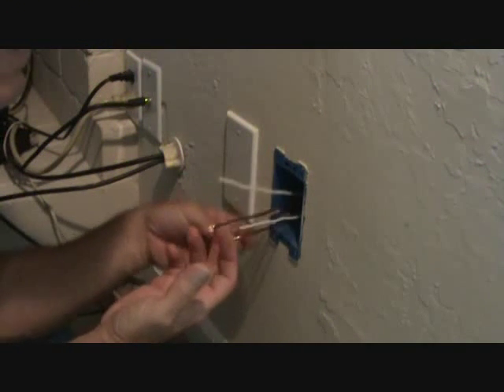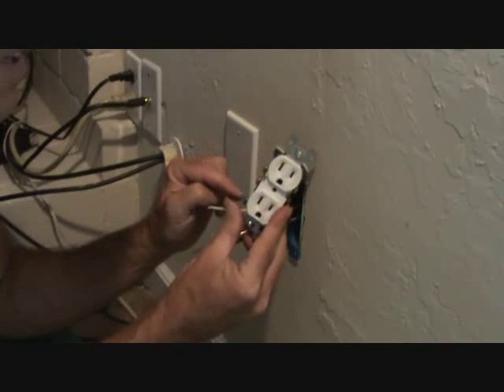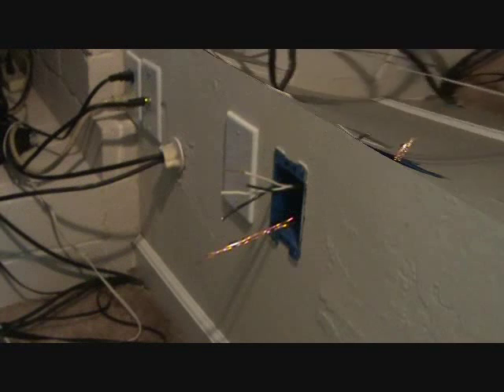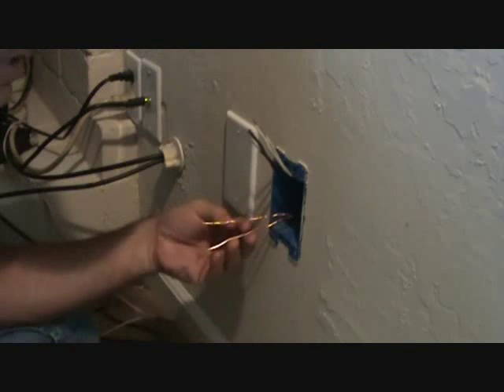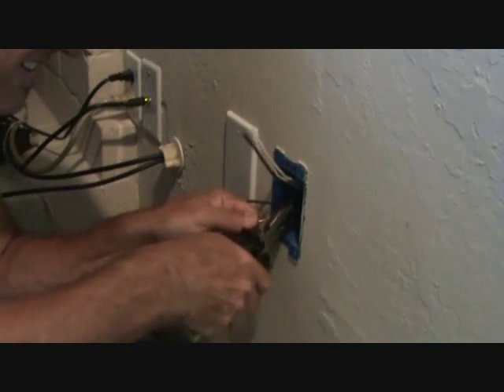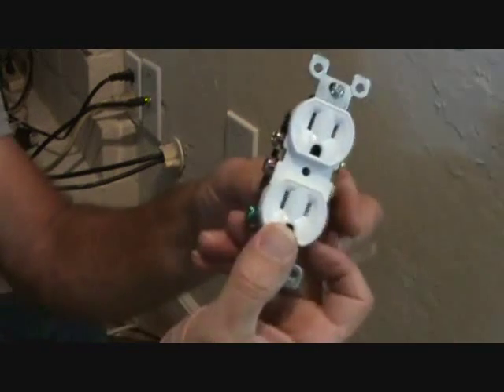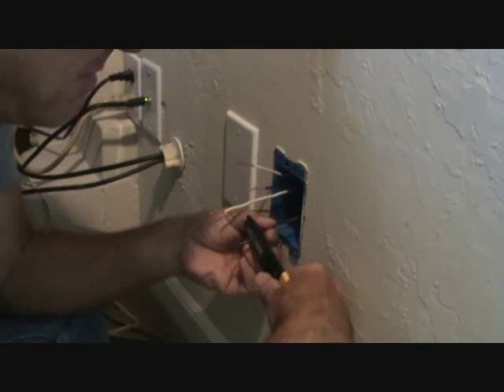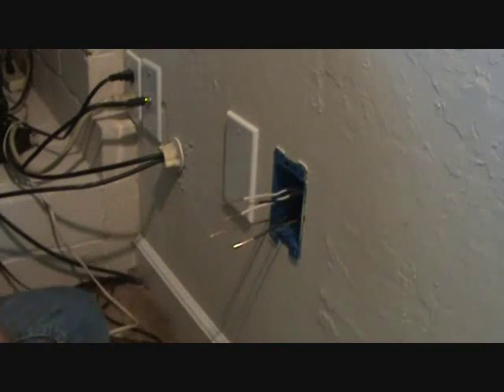Installing a duplex electrical outlet...preparing the wires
Installing a duplex electrical outlet...preparing the wires is easy, when you know how. Do you have the 2 prong electrical duplex outlets & wished you had the 3 prong electrical outlet that has the ground hole? This howto video shows you how "joe" prepared the wires to accept the new 3 prong duplex electrical outlet from the original 2 prong electrical outlets. Years ago (when "joe" was a kid), the standard electrical outlet was just a 2 prong duplex electrical outlet. They just didn't do it any other way. Wouldn't it be nice to know how to change out your 2 prongers to the standard 3 prong electrical duplex outlets? Now you can!